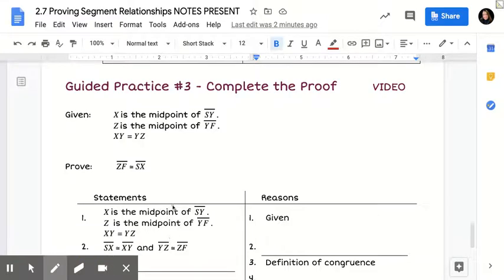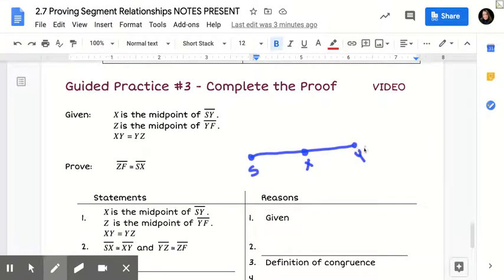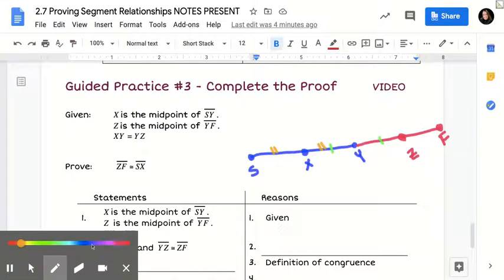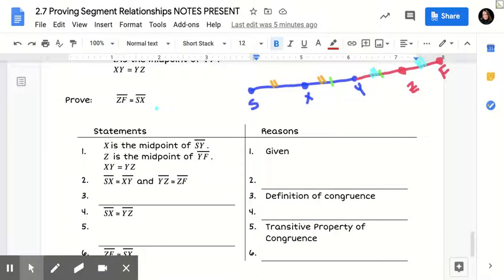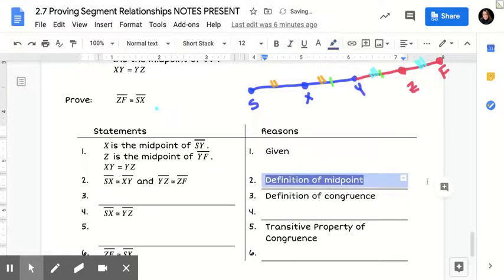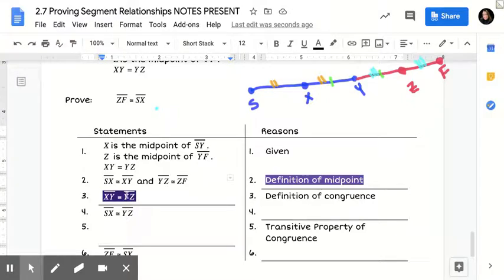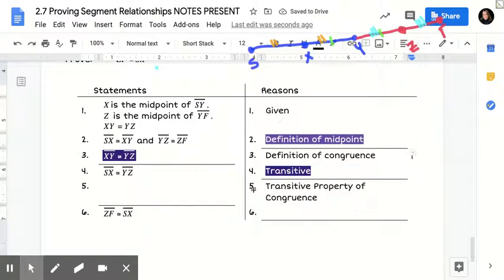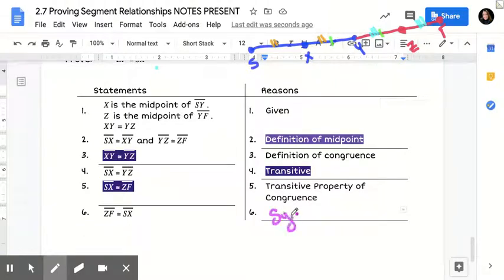2.7 Proving Segment Relationships NOTES PRESENT - Google Docs